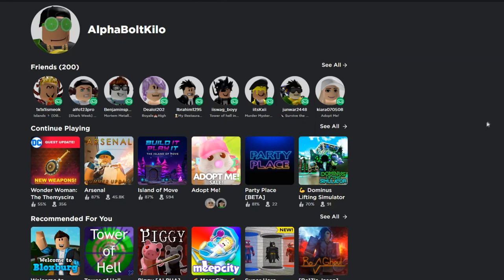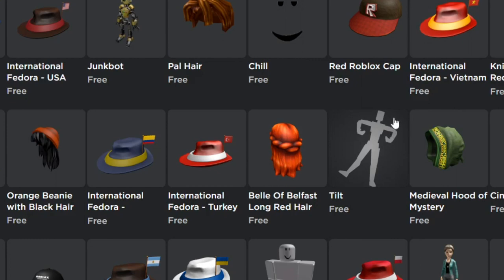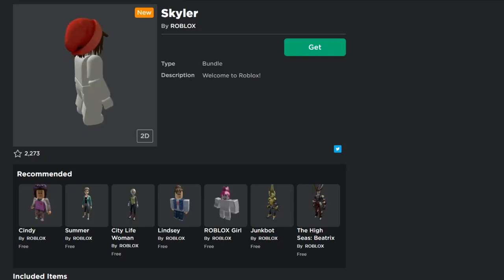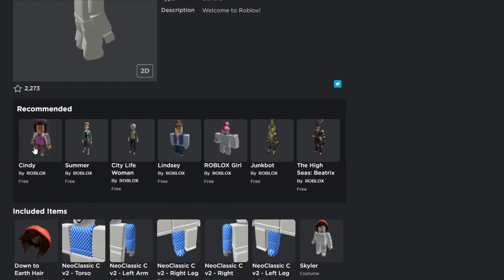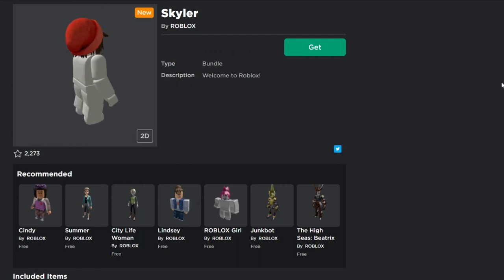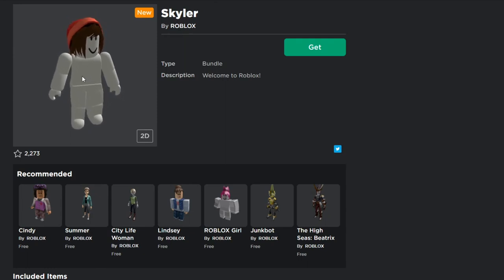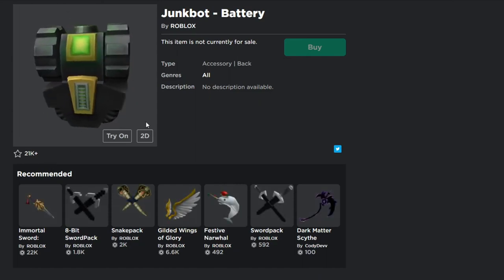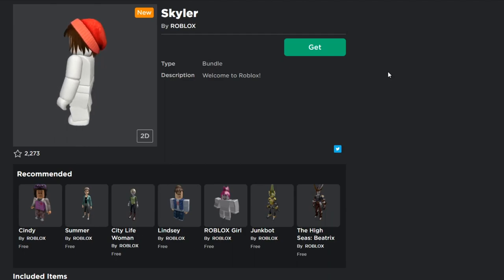DON'T GET THESE NEW FREE ITEMS ON ROBLOX! (NEW BUNDLE)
In today's video I talk about a new free item on roblox and how it is completely POINTLESS! Make sure you watch all the way to the end and enjoy!!